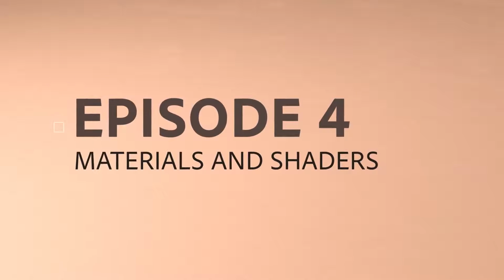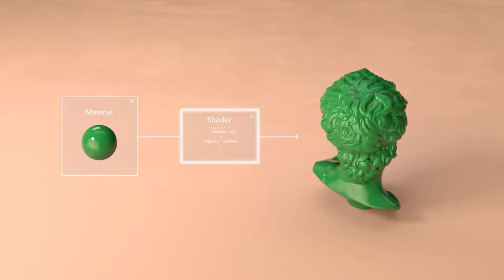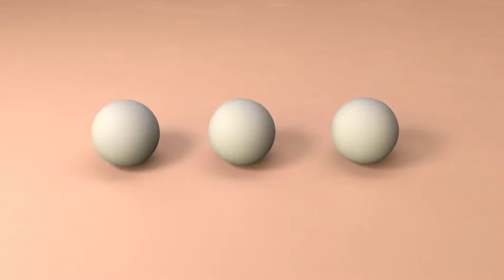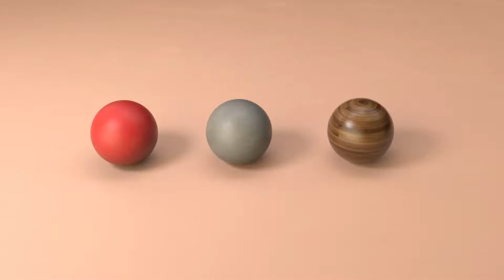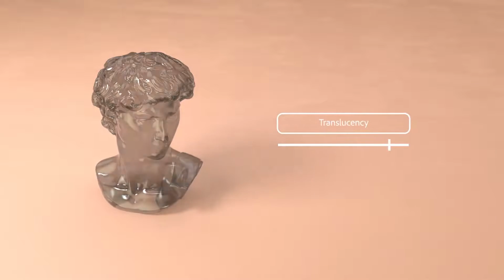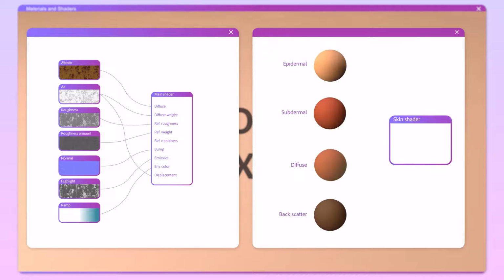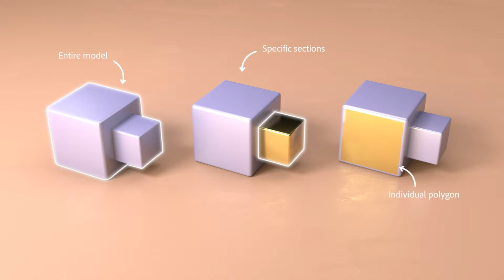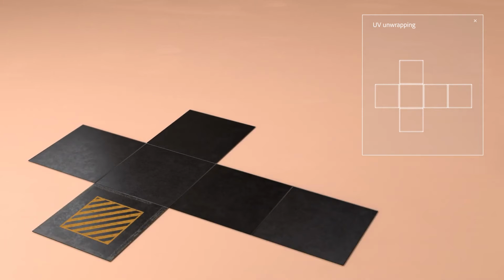Adobe Start 3D Materials & Shaders Adobe Creative Cloud